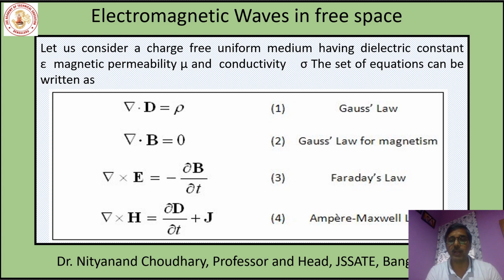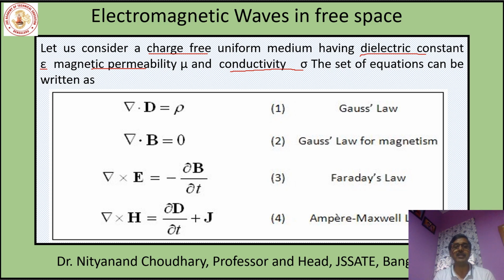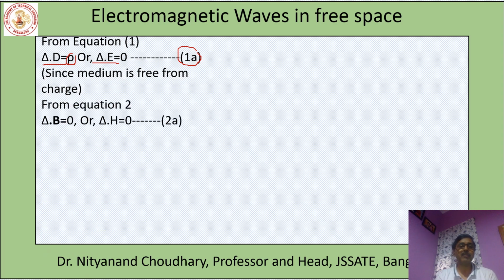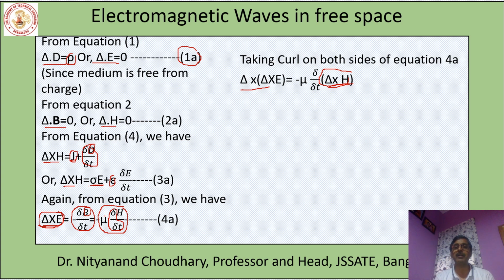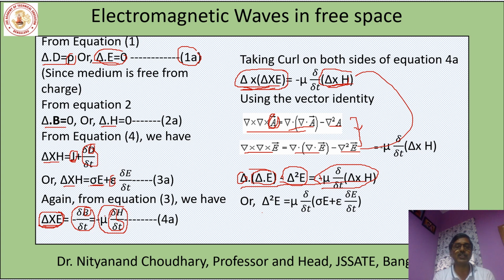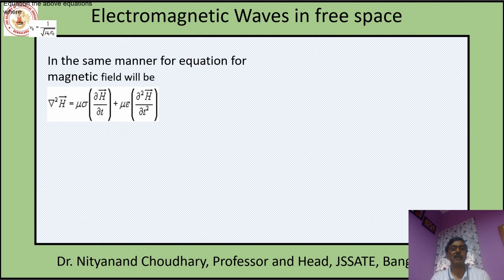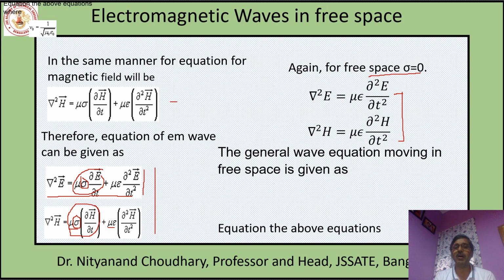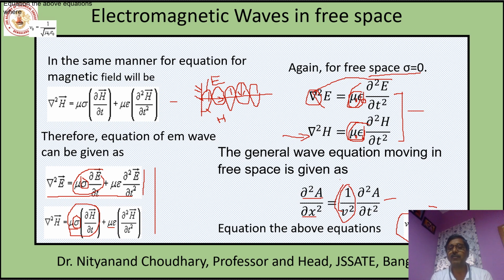Propogation of Electromagnetic Waves